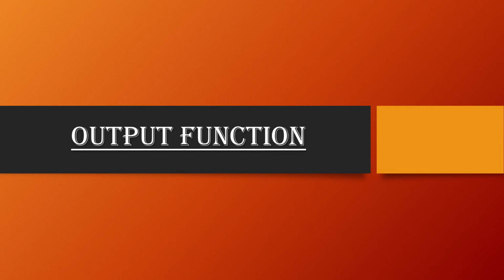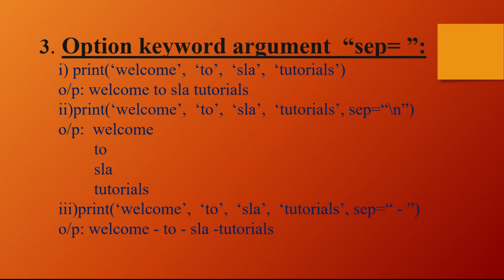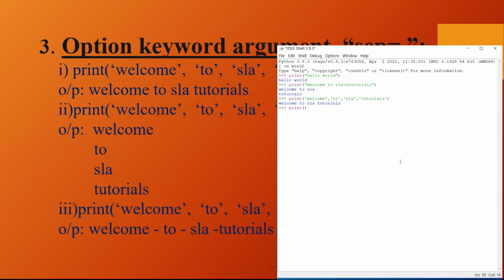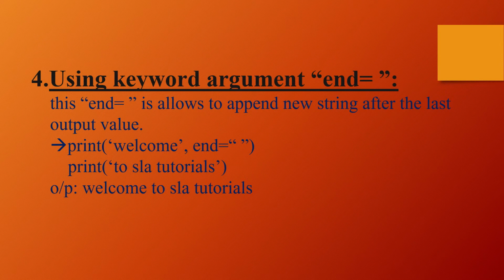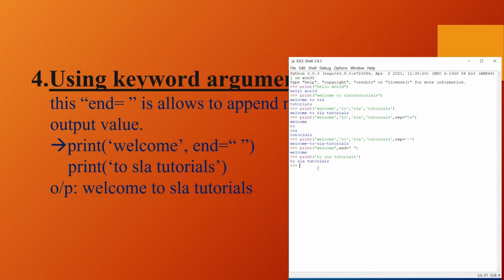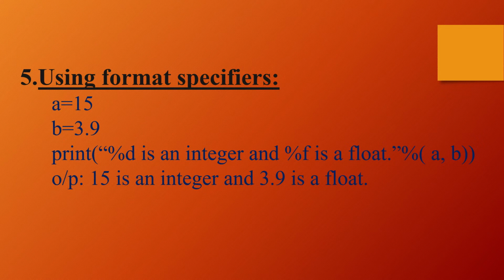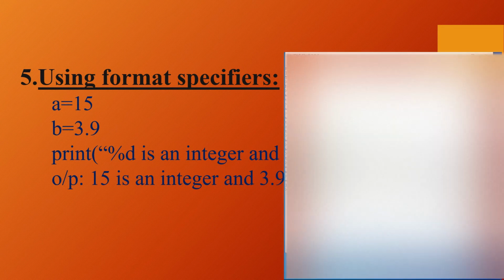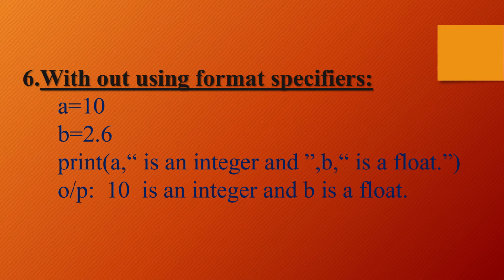Output function in python | python programming tutorials | smooth learning adda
programming tutorials | output function in python | smooth learning adda | python for beginners

This video contains about output function in python and its types.